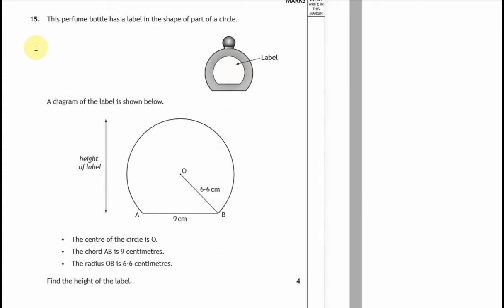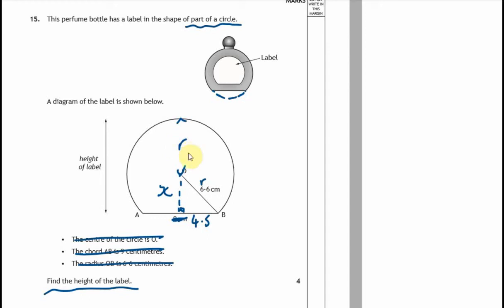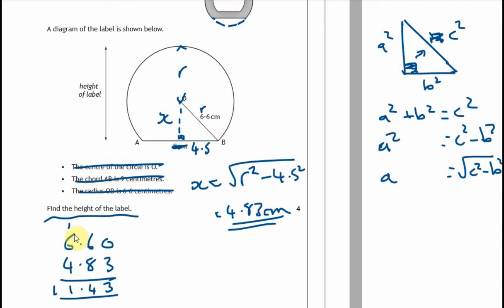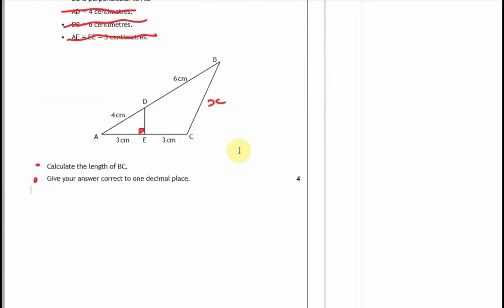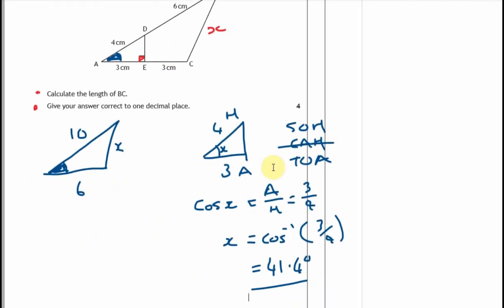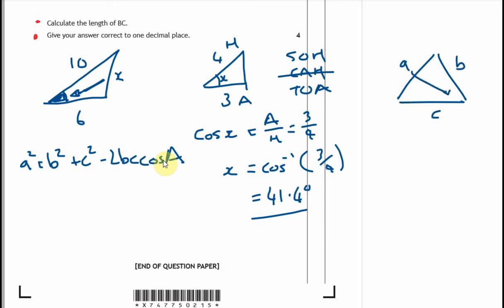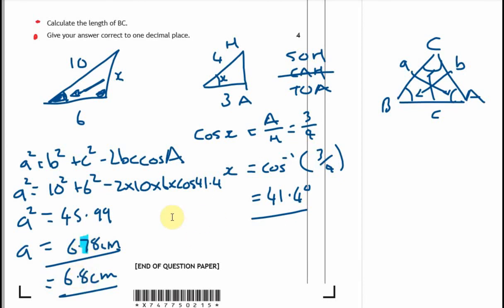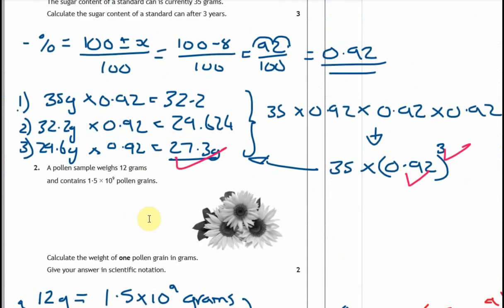National5 - 2016- Calculator - Q15,16